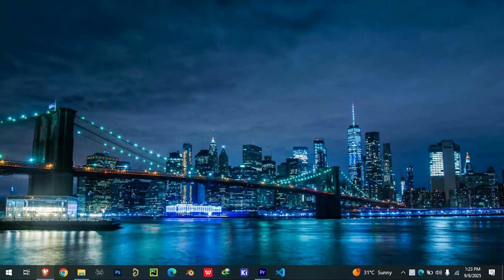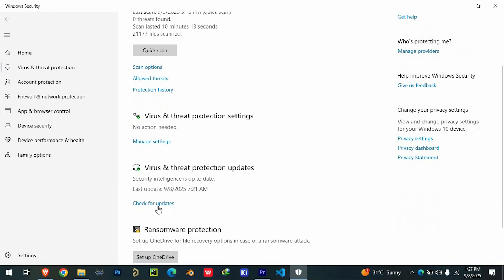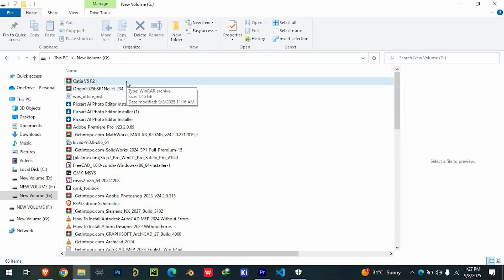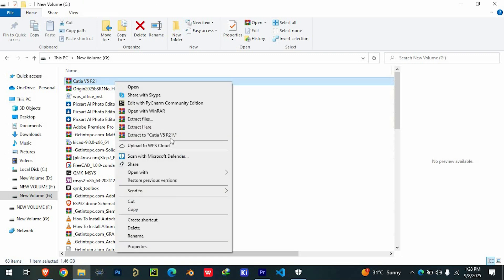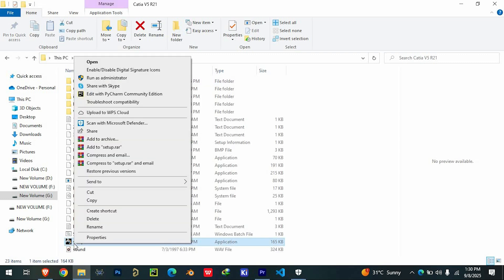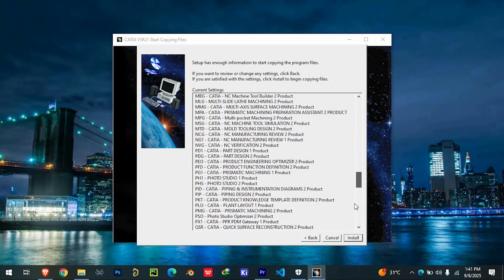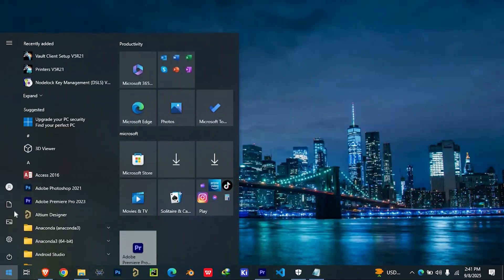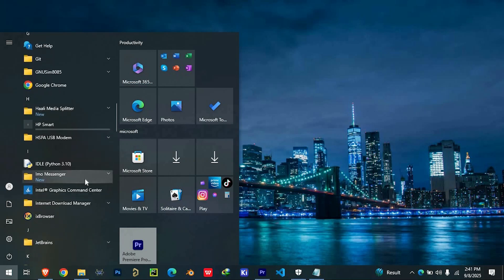How to Easily Install CATIA V5 R2021 – Step-by-Step Tutorial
Want to install CATIA V5 R2021 on your PC without hassle? This step-by-step tutorial shows you how to easily download and install CATIA V5 R2021, so you can start designing and modeling with this powerful CAD software quickly.